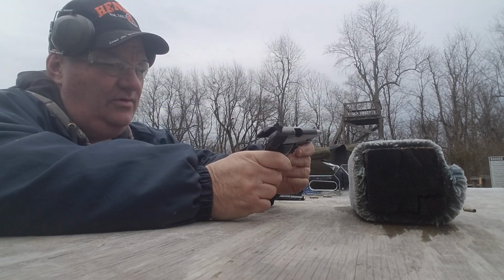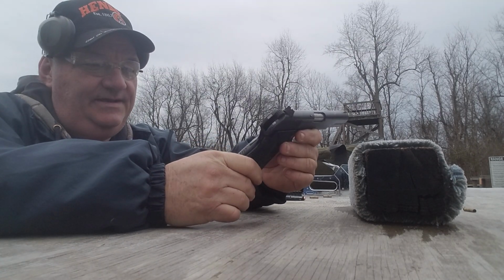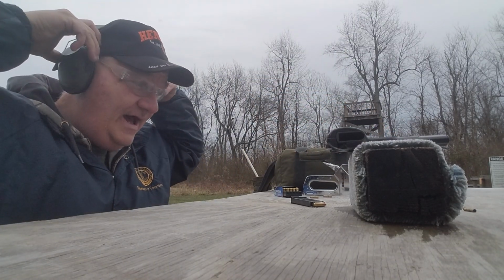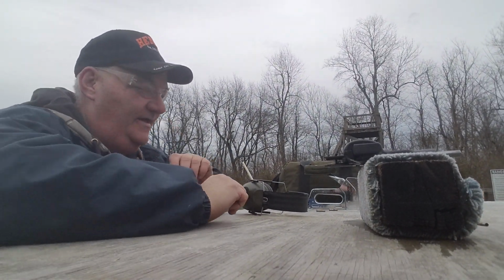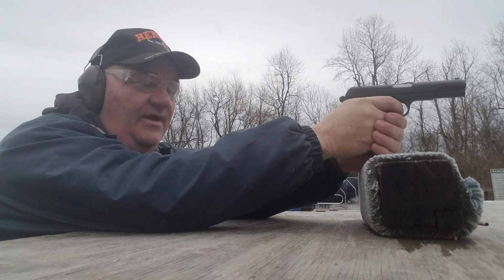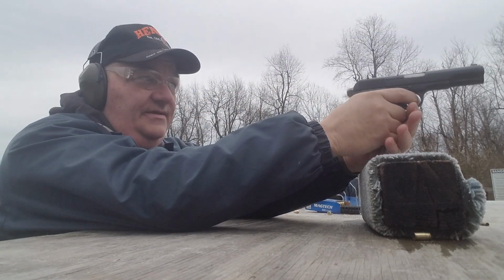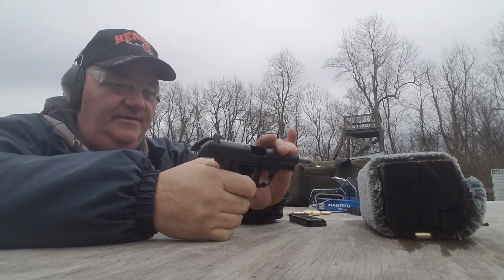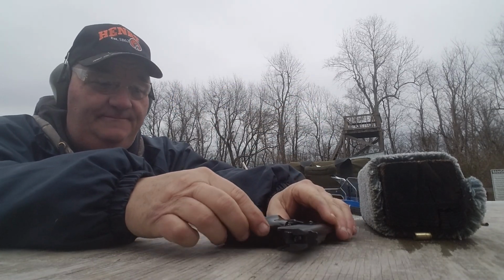TT33 9mm Norinco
imported a blue gozillion of them back in the 80's. I have had a fue and every one I ever saw worked. The mag for the 9mm one's are hard to find. It is not a fine gun in the true sense of the word but a workable fire arm. Not the best carry gun in the world but it is slim and not to heavy and shoots straight and works right.